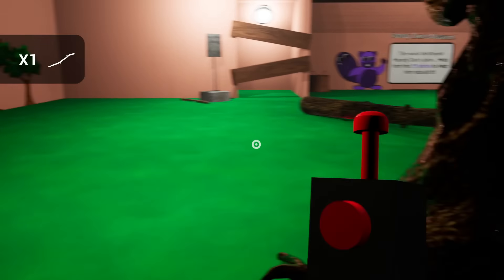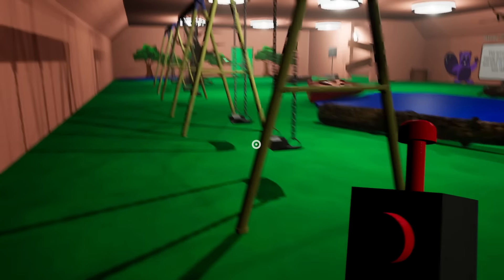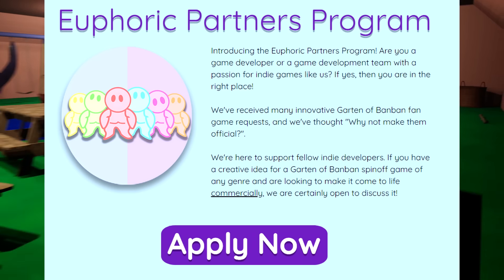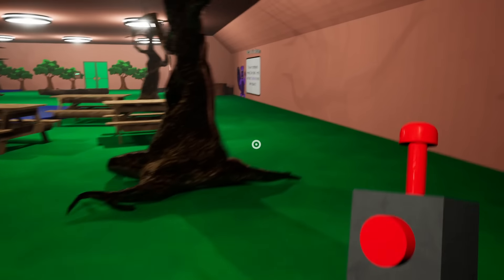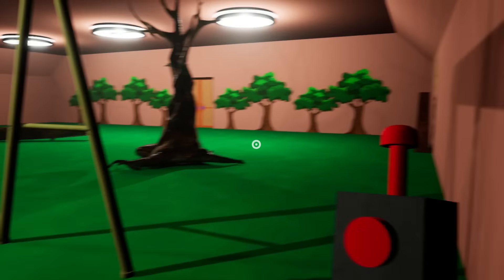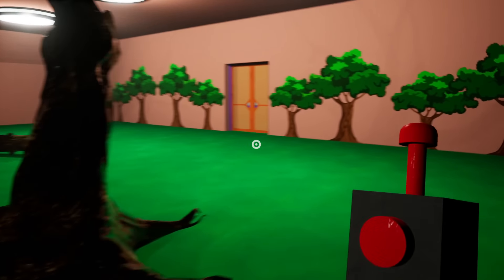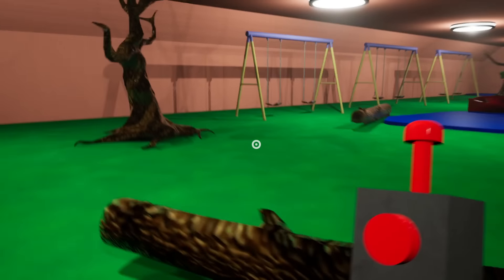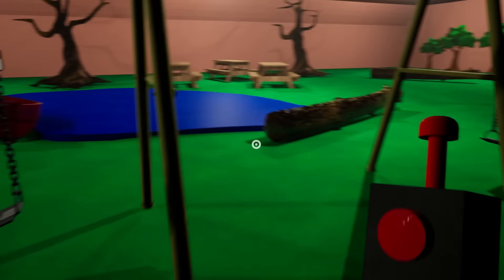THE BANBAN FANVERSE IS HERE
chat is this real